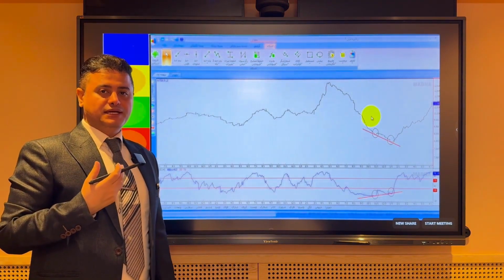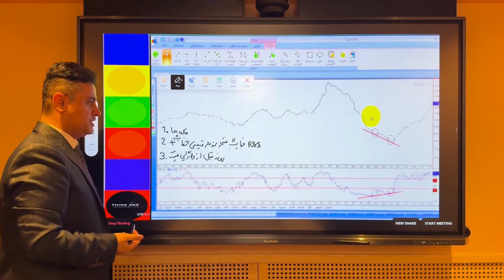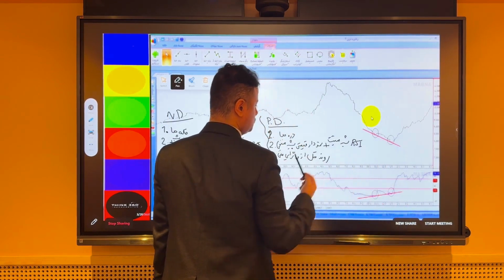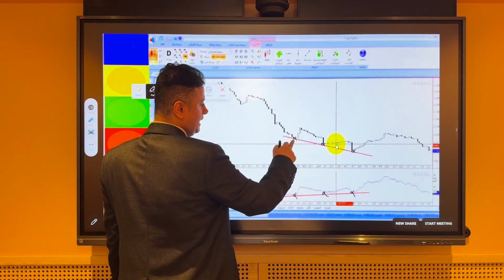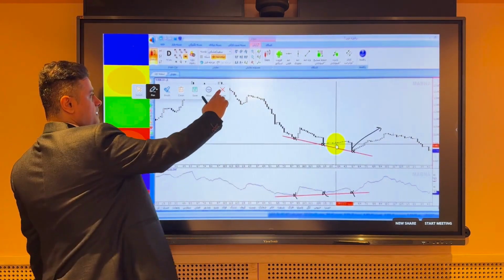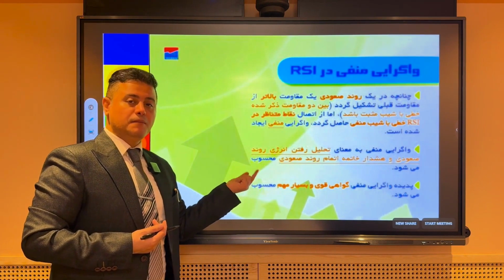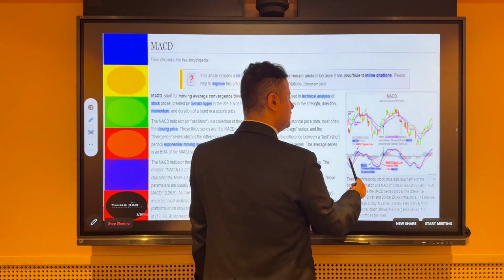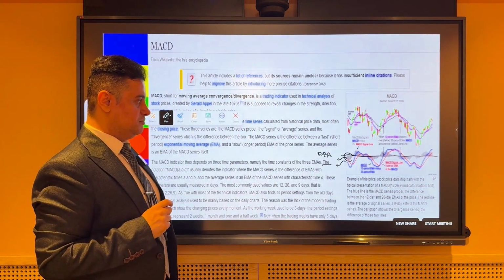24 🔥 MACD Masterclass 📊 | The Secret Behind Powerful Trading Signals 🚀💰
Description

🔥 Want to master the MACD like a PRO? 😎📊

In this video, you’ll learn how to use MACD (Moving Average Convergence Divergence) step by step and apply it in real trading scenarios 💻📈

🔥❌ Just make sure to watch the videos in order of their numbers!! Because all the videos are related to each other.

🧠 What You’ll Learn:

✅ How MACD really works 📊
✅ Bullish & Bearish Crossovers 🔥
✅ Powerful Divergences 💥
✅ How to detect trend strength 🚀
✅ Best MACD settings ⚙️

⚡ Why MACD Matters:

🎯 Better entry & exit timing
💰 Filter false signals
📈 Spot trend reversals early
🧠 Trade with more confidence

⚠️ Reminder:
📌 No indicator works alone!
📌 Always combine MACD with risk management 💡

🔥 If you found this helpful:
📤 Share with your trading friends 😏💸